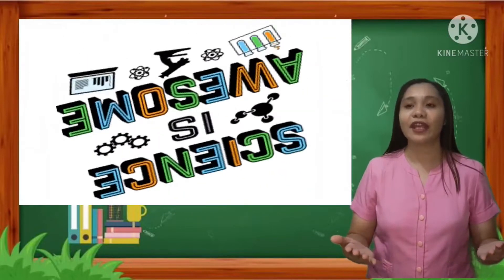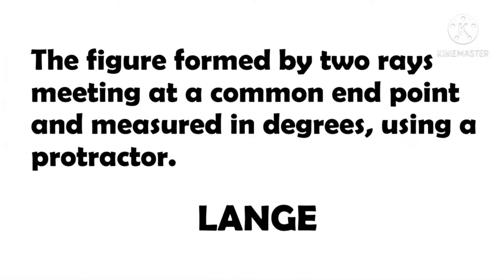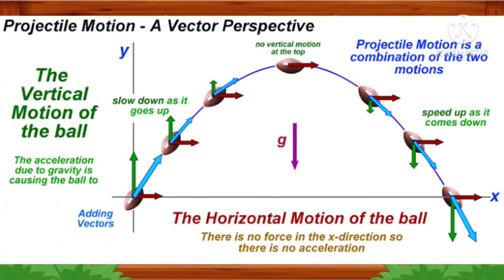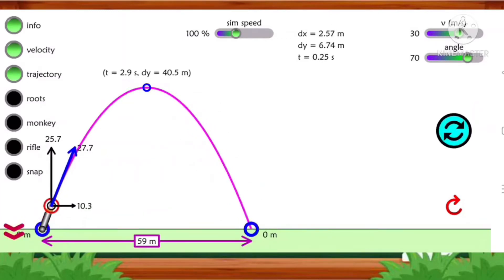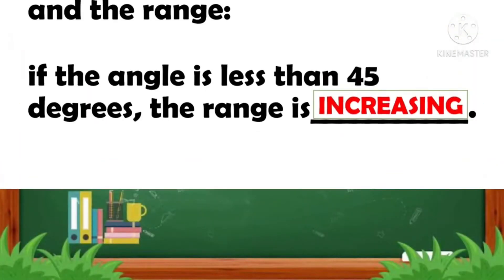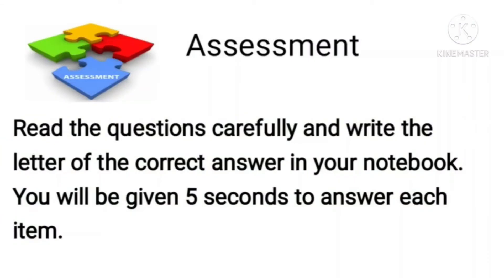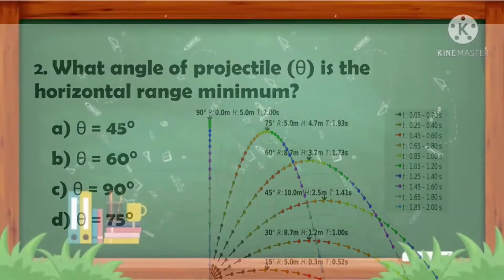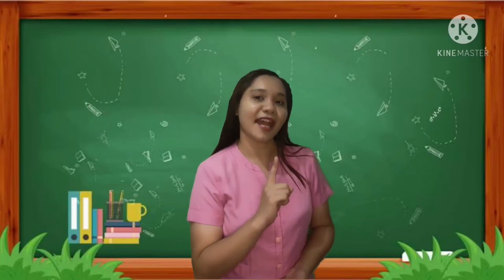QUARTER 4 WEEK 1 GRADE 9 PROJECTILE MOTION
QUARTER 4 WEEK 1 GRADE9 PROJECTILE MOTION
DEMONSTRATION TEACHER SHELLY MARQUEZ